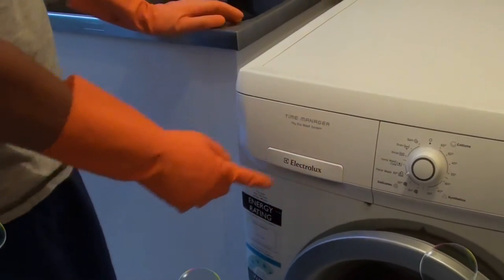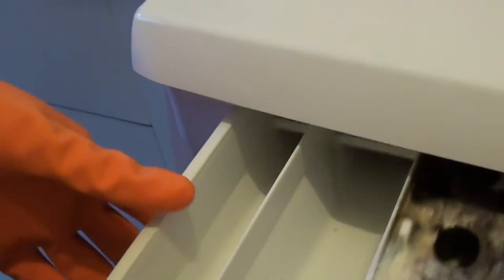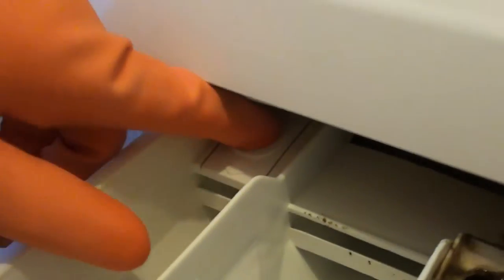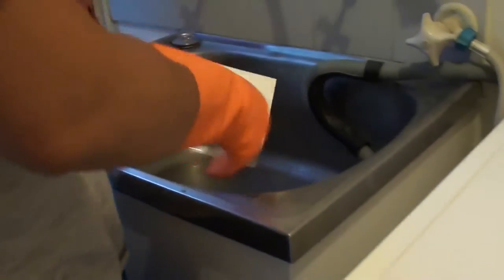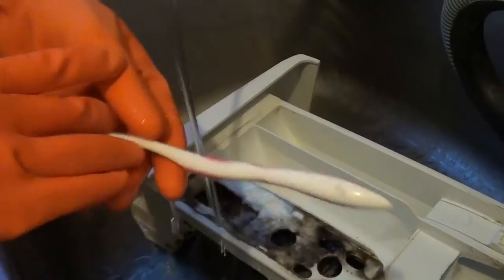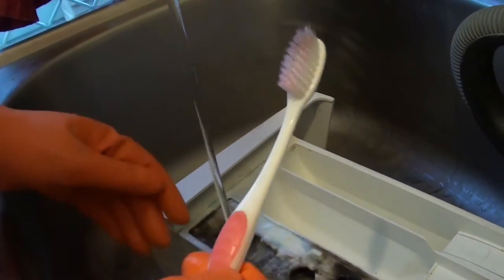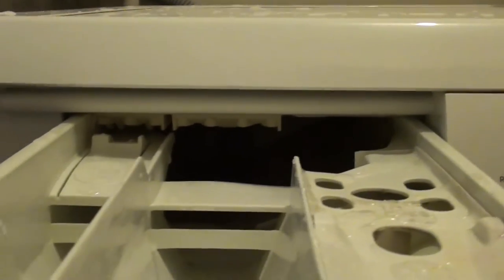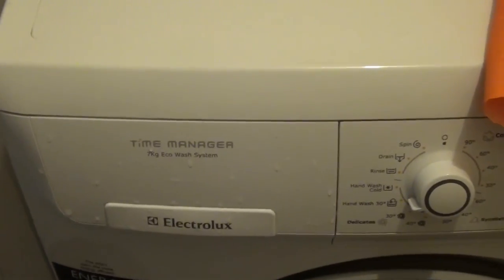Electrolux Front Loader: How to Clean the Soap Dispenser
See how you can clean the soap dispenser on the Electrolux front loader washing machine.